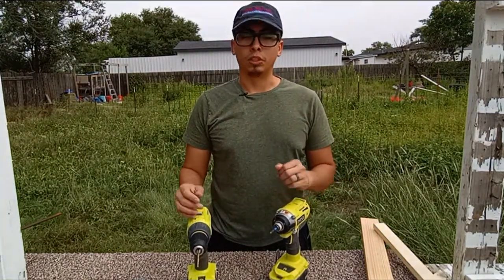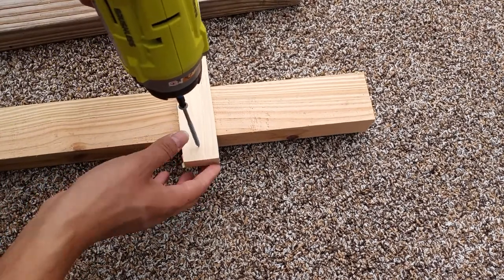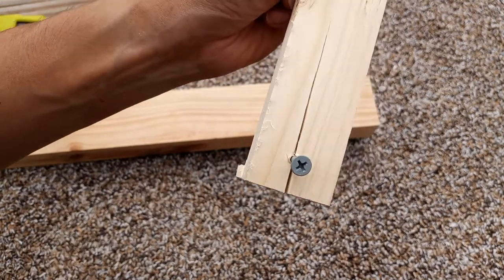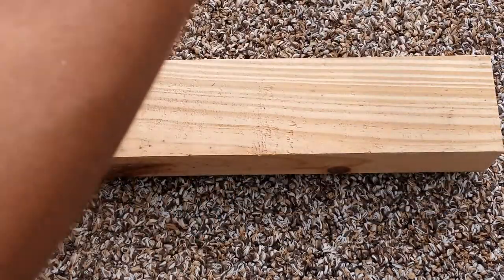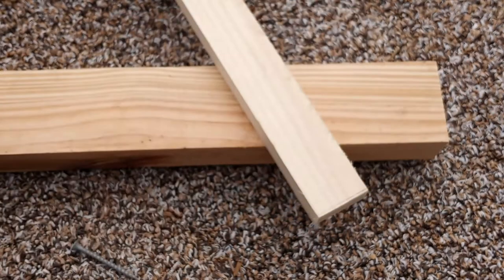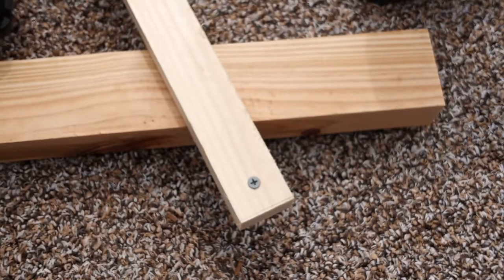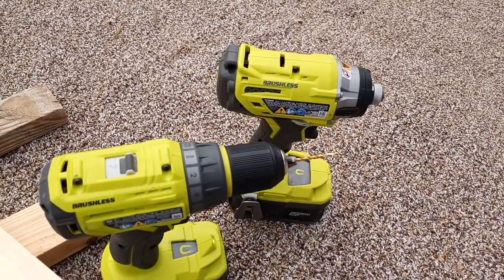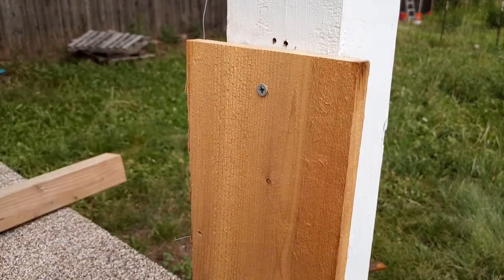How to drive screws for beginners | Pre-drill pilot holes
In todays video, I go over the method I use to drive screws into a piece of wood or lumber that results in minimal to no split projects. You just might become a Pro!

---Want to buy some cool 3D printed tool mounts for you shed, garage, mancave, she-shed, or your office? go checkout unplugged 3D mounts!!

If you don't know what color power tool you should buy, then you came to the right place! I will help shed some light on the kinds of tools I use everyday as an amateur DIYer.